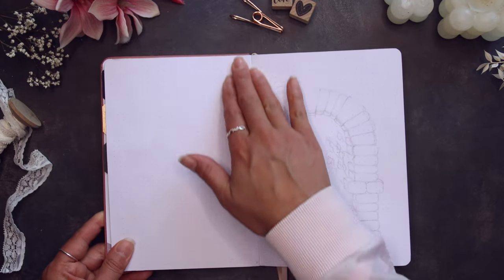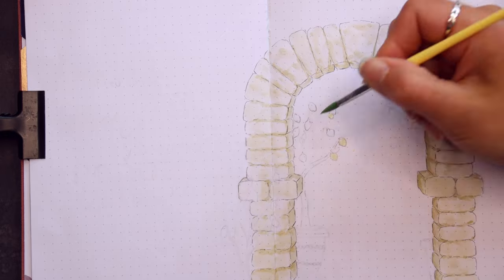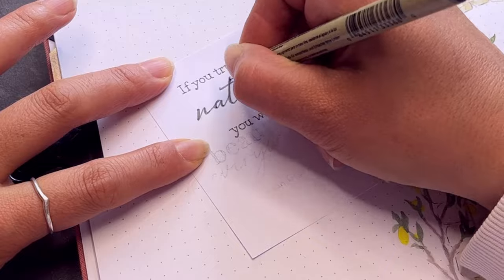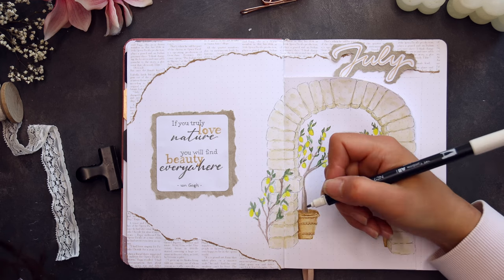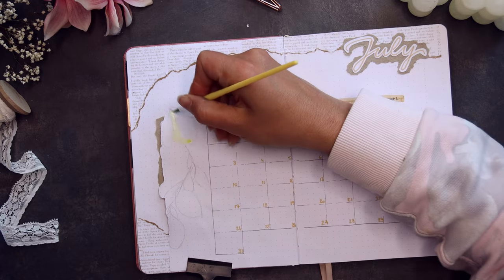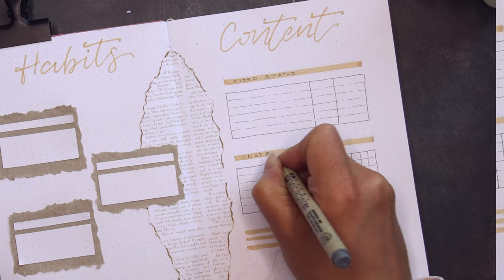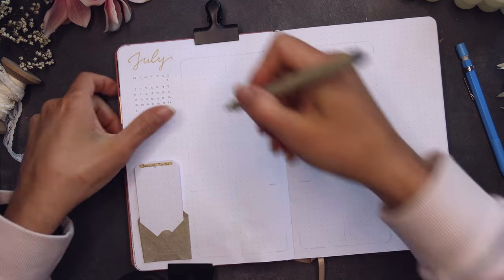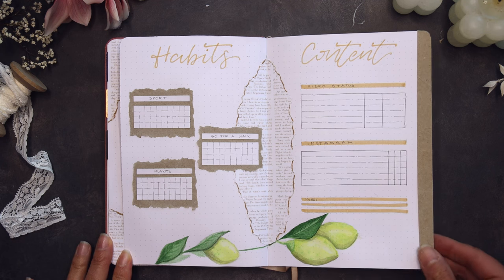July 2023 Bullet Journal Set Up | Plan with Me | 🍋 Lemon Tree Painting | easy & aesthetic spread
The theme for this bullet journal set up is lemon trees pared with a minimalistic and aesthetic design.

July always reminds me of brightness, warmth, fresh fruits and cold drinks. And the first thing that came into my mind were lemons. I hope you enjoy watching this and maybe setting it up yourself. I really enjoyed creating this set up and to see it come together. If recreating it, let me know how it worked.

And make sure to link me on your creations because I would really love to see how you've interpreted your set up  (Insta: @my.design_and_lettering)

🌿 The products I used:
BuJo*: Notebook Therapy Tsuki 'Suzume' Limited Edition
Crayola Super Tips* (beige)
Staedtler triplus* (beige)
Tombow Dual Brush* (N89)
Sakura Pigma Micron Gray Set* (both grey 0.1, 0.5)
White Nights Watercolor*
Faber Castell Brush Set* (Size 4)
Synthetic Brush Set*
Cutting Set*